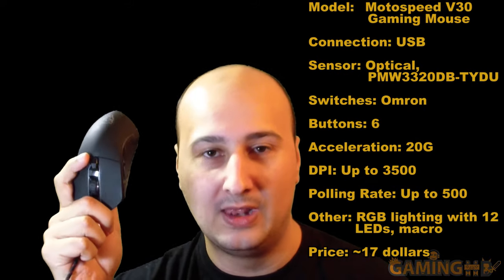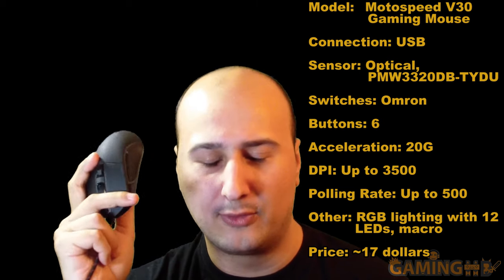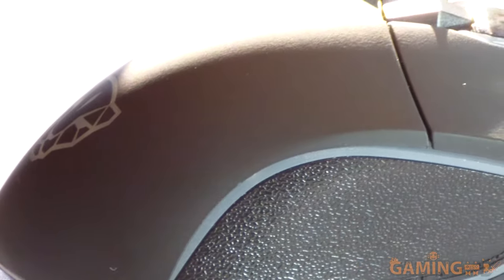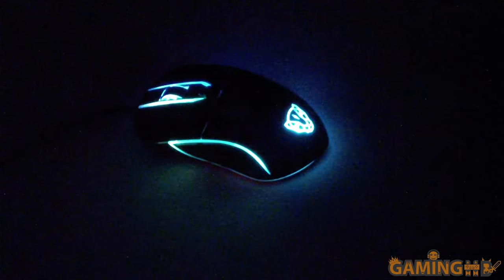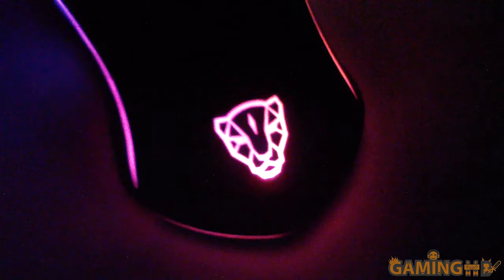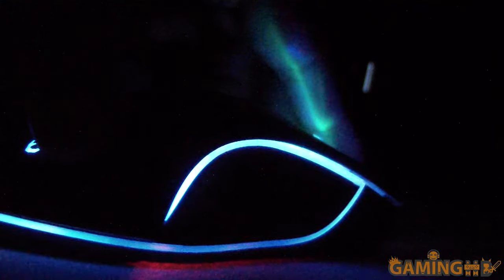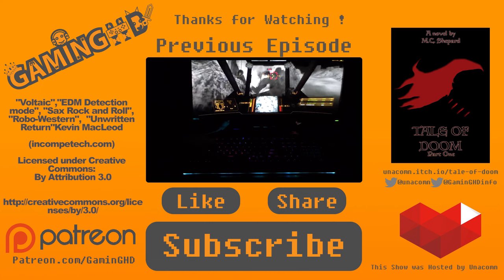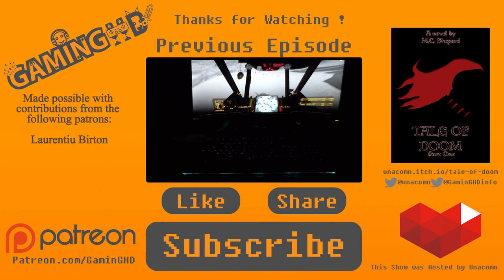Hardware Review: Motospeed V30 RGB Gaming Mouse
Motospeed V30 - There are high-end gaming mice, there are mid-range gaming mice, and then there are the ones you can actually afford. We take a look at at the Motospeed V30, a low-end gaming mouse with a nice light show.

If you like our work and want to support us, you can make a Donation.
to buy Games on GOG to Support us !
Host Links